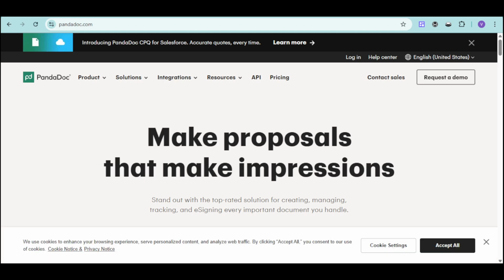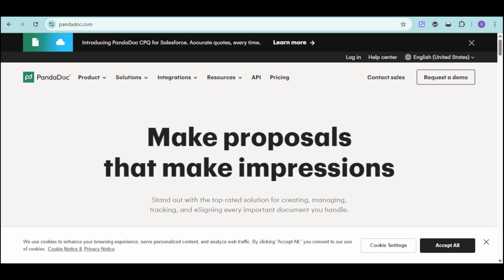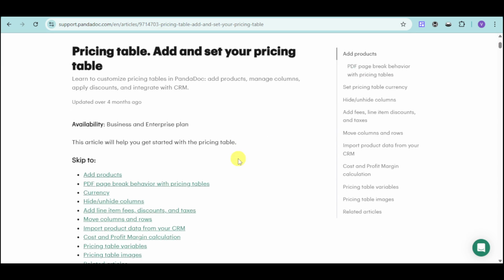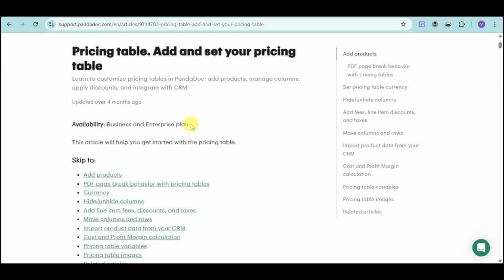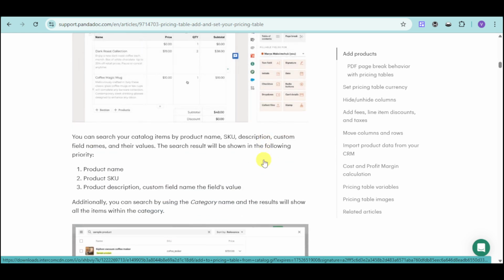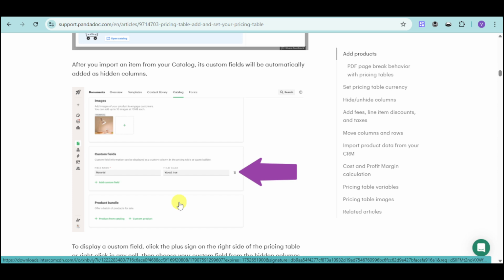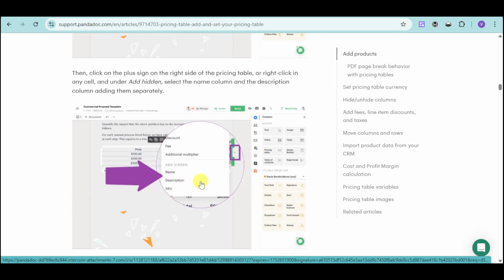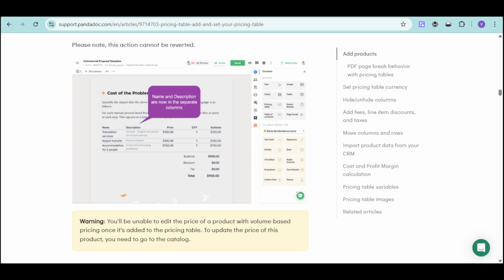How to Create Pricing Tables with Pandadoc 2025 (Beginner Guide)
Want to send dynamic, professional-looking proposals with clear pricing options? In this tutorial, you’ll learn how to create pricing tables with PandaDoc — perfect for quotes, service packages, or product breakdowns.

PandaDoc's interactive pricing tables let clients choose options, quantities, and even add-ons before signing — making your proposals more transparent and conversion-focused.

🔍 In this video, you’ll learn:

    How to insert and format pricing tables in PandaDoc

    How to set up line items, quantities, and editable options

    How to calculate totals, taxes, and discounts

    Pro tips for upsells, packages, and add-on pricing

💡 Perfect for sales reps, freelancers, agencies, and consultants
📌 Works with PandaDoc Business and Essentials plans